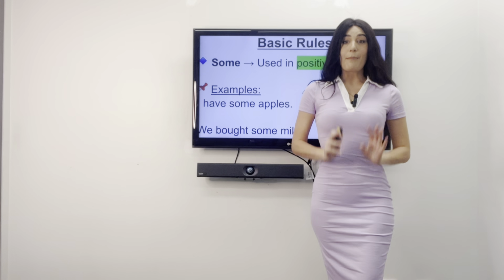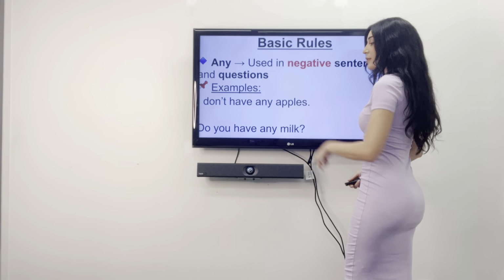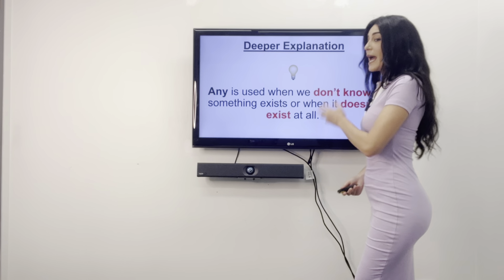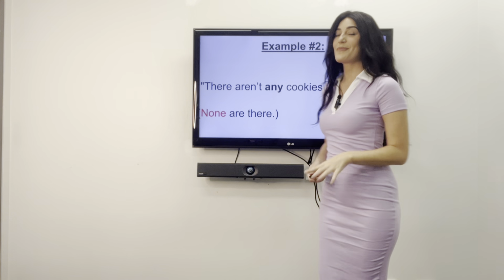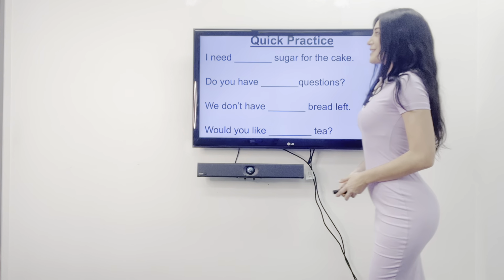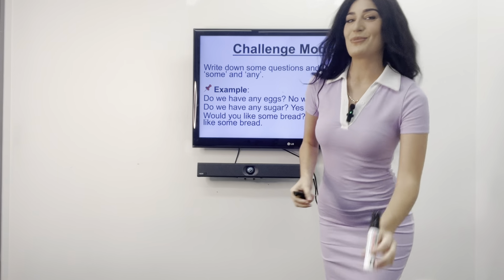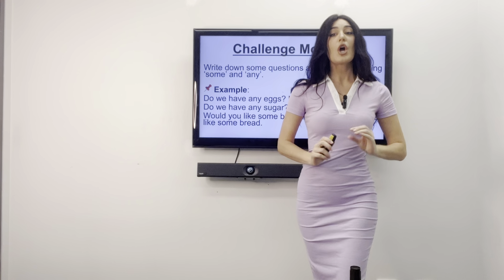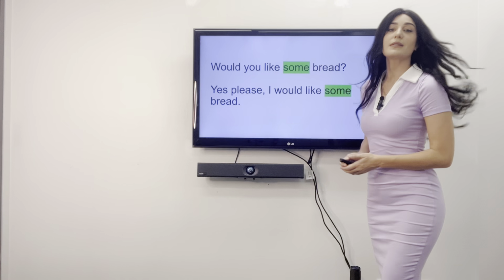Stop Saying This Wrong! | Master ‘Some’ vs ‘Any’ in Minutes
Are you still confused about when to use some and any in English? You’re not alone! In this quick and easy lesson, Miss V breaks it down with simple rules, real-life examples, and common mistakes to avoid. Whether you’re speaking, writing, or just want to sound more natural in English — this is the video you need!